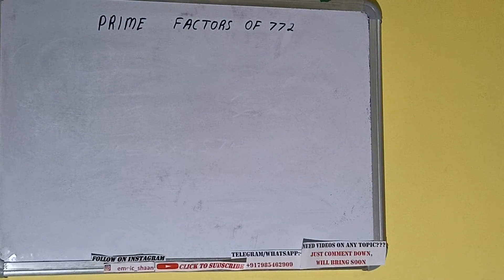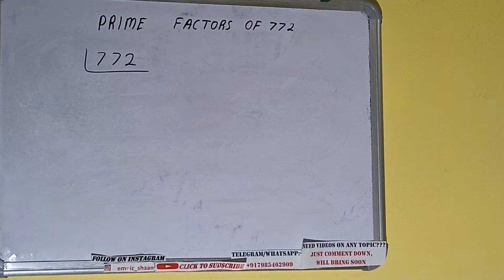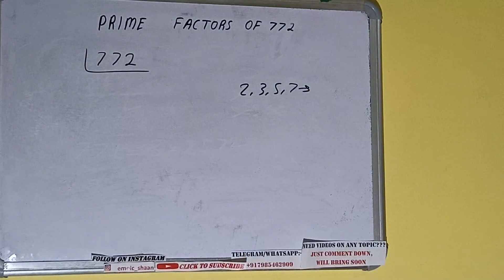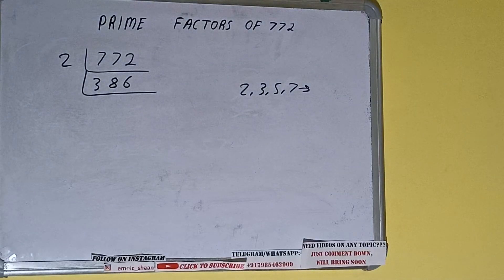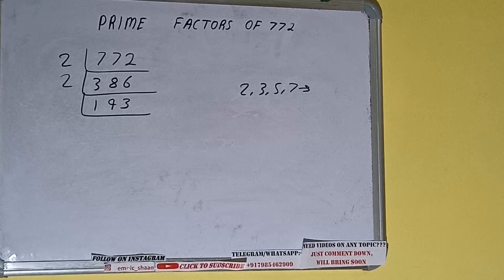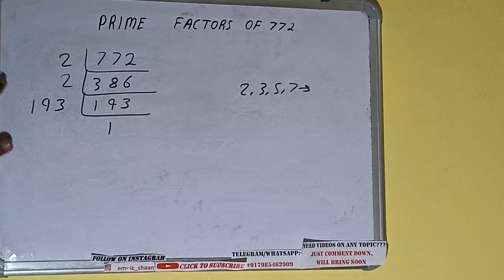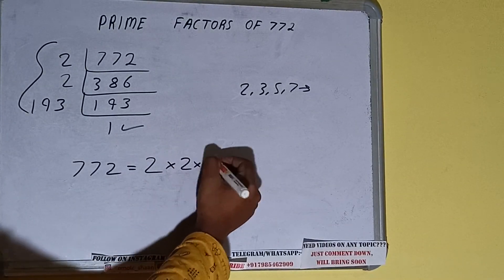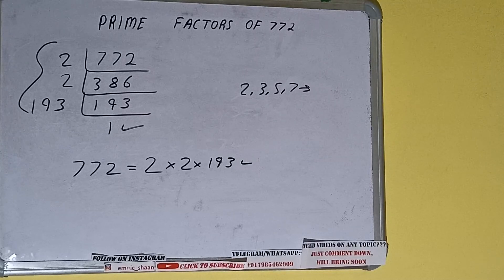PRIME FACTORS OF 772